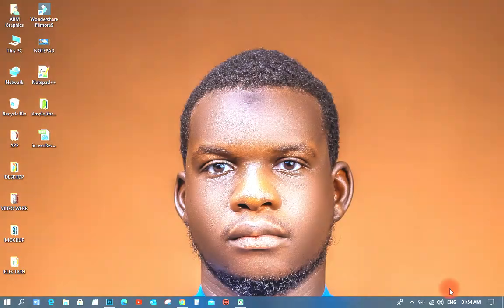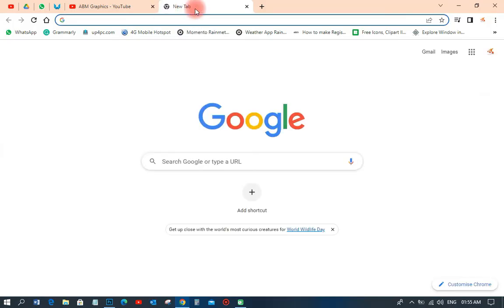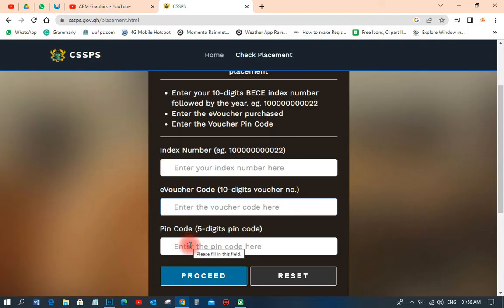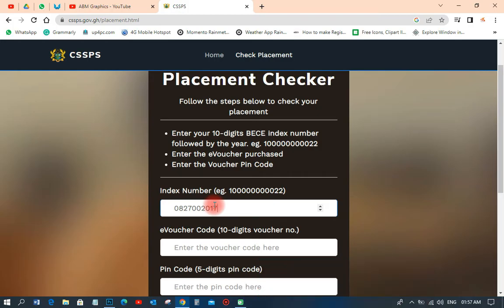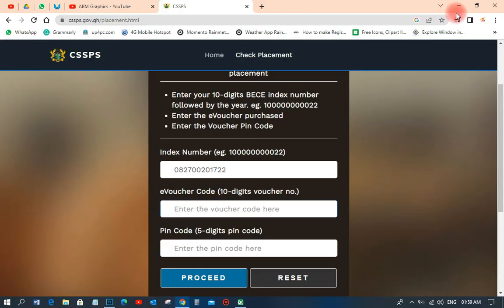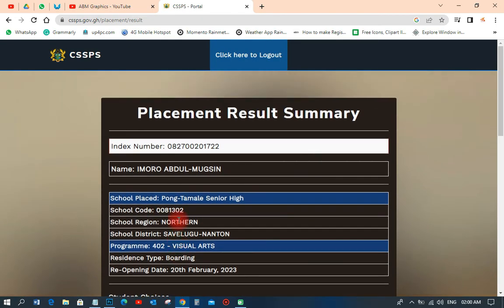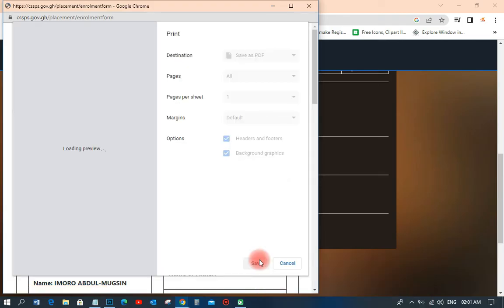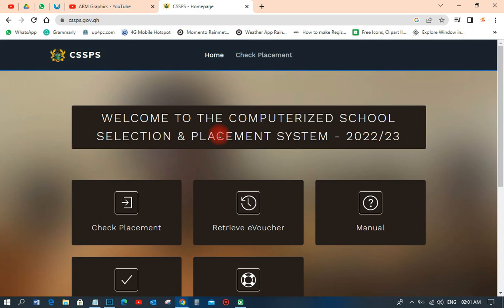How To Check BECE Placement and Print: BECE PLACEMENT TUTORIALS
In this tutorial, i am going to show you how to check your BECE Placement for yourself without going to the internet cafe.
Check out this usefull videos here